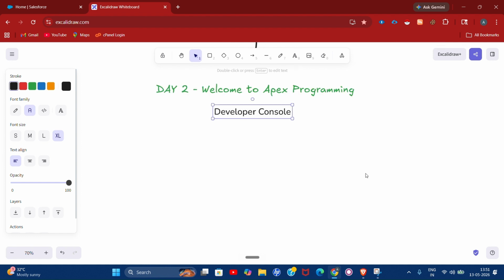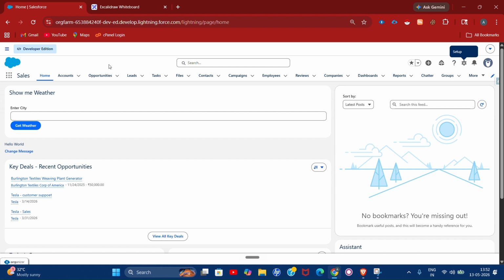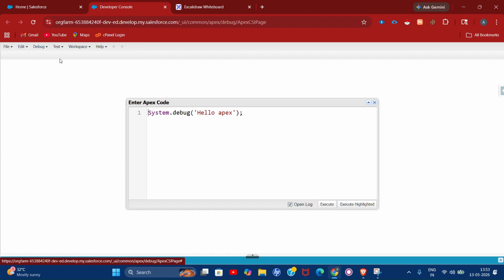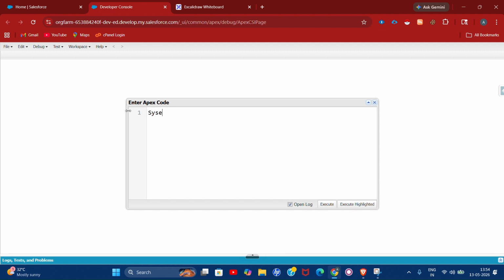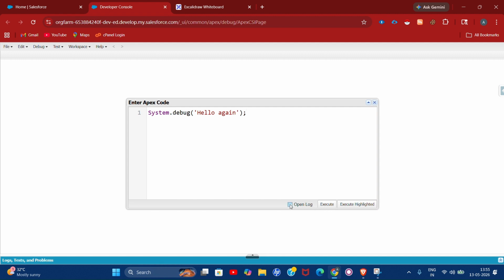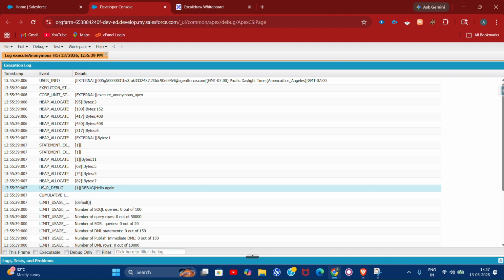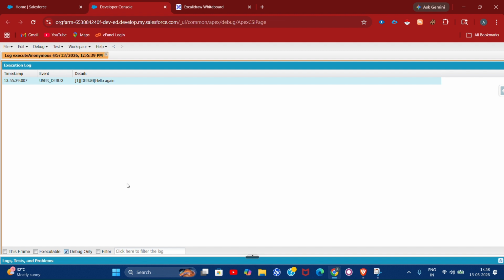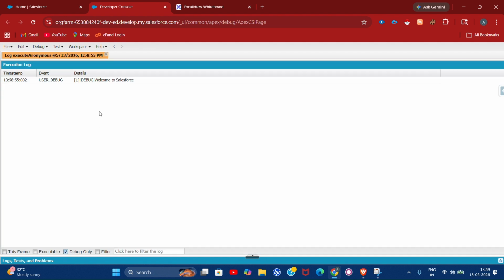DAY 2 | Developer Console & Debug Logs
Welcome to Day 2 of the complete Salesforce Apex Course for Beginners!

In this video, we’ll learn one of the most important tools used by Salesforce developers — the Developer Console.

This video is completely beginner-friendly, so even if you are new to programming, you can follow along easily.

📌 In this video, we’ll cover:
✔️ What is Developer Console?
✔️ How to open Developer Console
✔️ Execute Anonymous Window
✔️ How to run Apex code
✔️ What are Debug Logs?
✔️ What is USER_DEBUG?
✔️ How developers debug Apex code

💻 Apex Code Used:
System.debug('Hello Again!');

🔥 This Apex series is specially designed for:

- Beginners
- College students
- Salesforce Admin learners
- Career switchers
- Non-coding background students

📚 Upcoming Videos:

- Lists, Sets & Maps
- SOQL
- DML Operations
- Triggers
- Governor Limits
- Batch Apex
- Interview Questions